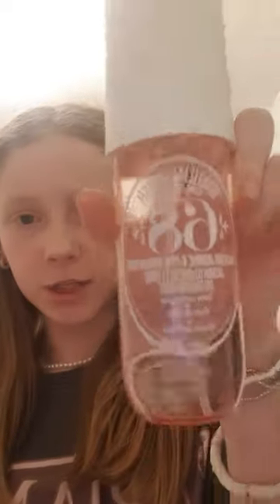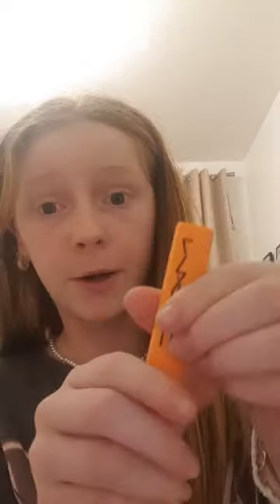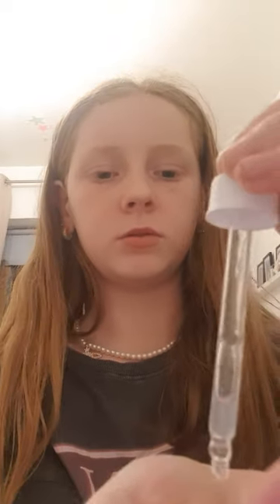6 January 2024